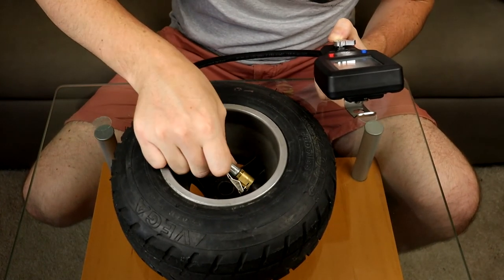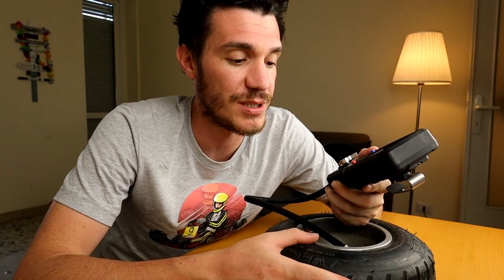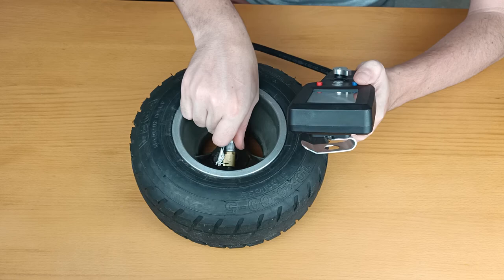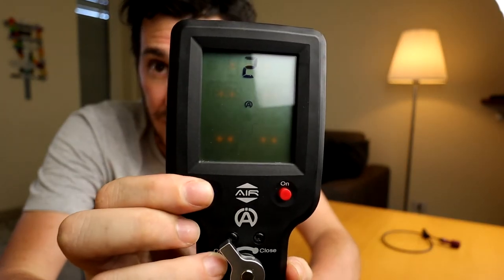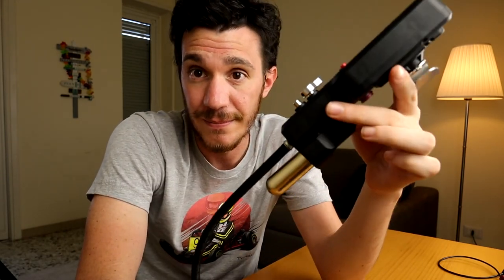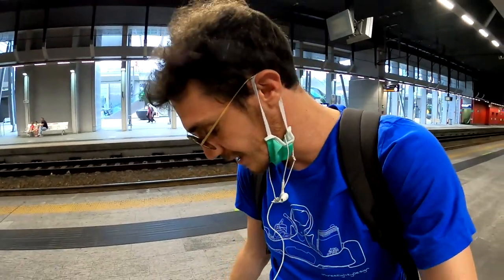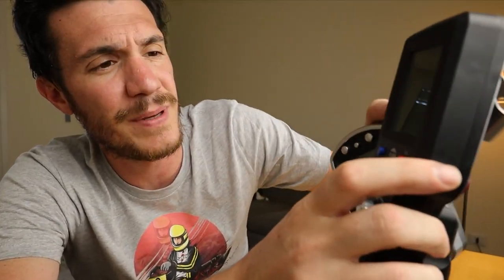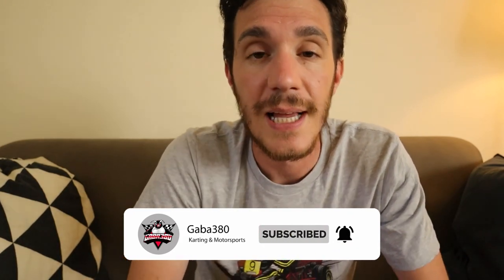FINALLY SOMETHING INNOVATIVE IN KARTING! | ALFANO TYRECONTROL AIR | REVIEW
Back again at the Nizza track. I am a bit confused on what do to for the rest of the season since my plans have been changed by the global situation. I need for sure to get back in shape and clear my mind of all doubts and fear of the future.

DO YOU LIKE MY T-SHIRT?

My GEAR for Video Making :

VLOG CAMERA
ACTION CAMERA
SECOND ACTION CAMERA